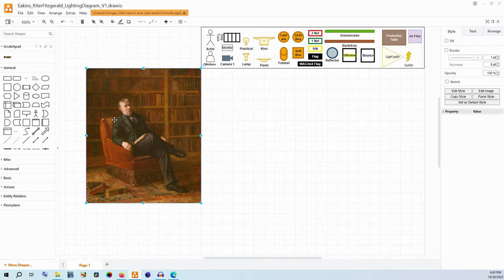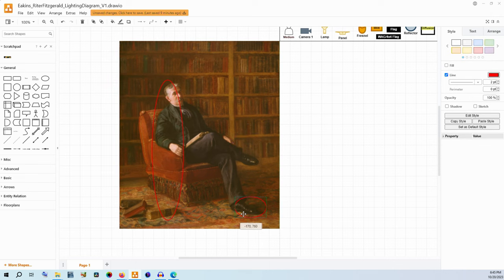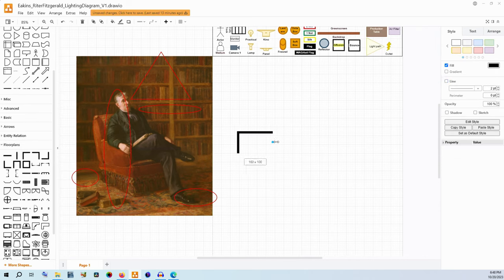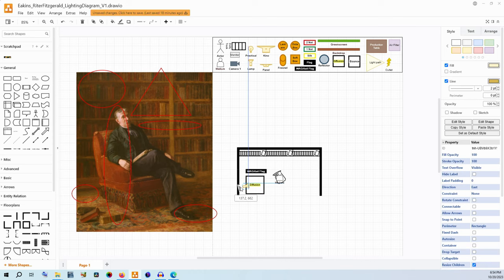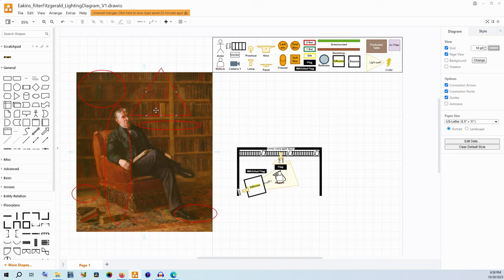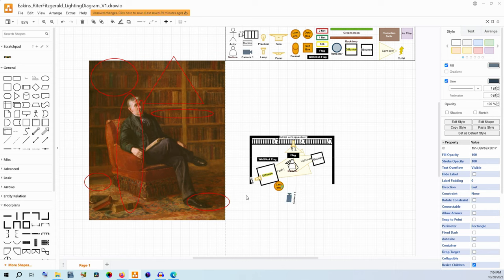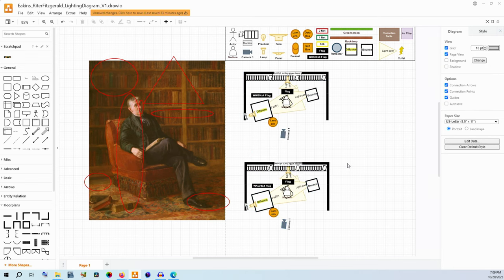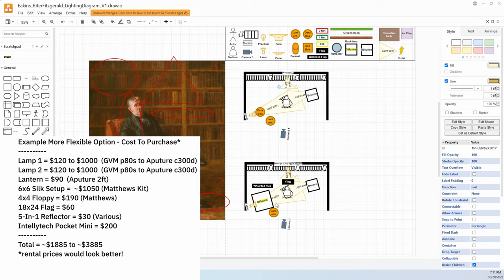Lighting Lesson For Window Portraits | Micro Budget Cinematography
This Video Covers: 🎥 Creating a lighting diagram to learn about the lighting of Thomas Eakin's painting of Riter Fitzgerald. I discuss how we can achieve the lighting in various ways, with a range of gear and a range of budgets. I also start talking about manipulating our images with additional tools like filters to achieve the looks we desire.

(My goal is to get 100 low-cost supporters! - Vote for video topics!)

+Affordable Godox Octabox Softbox I Love
+Aputure Fresnel Lens That Is Affordable and Effetive
+ Westcott Scrim Jim 6x6 Diffusion Kit (I have not personally used this one)

-SAVE 10% ON GVM PRODUCTS